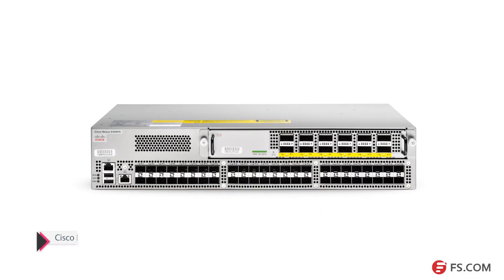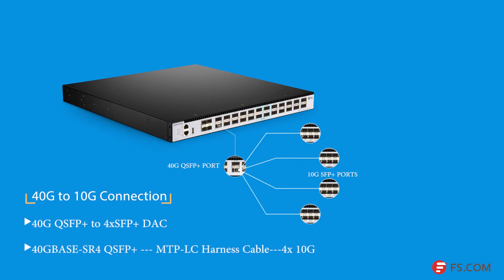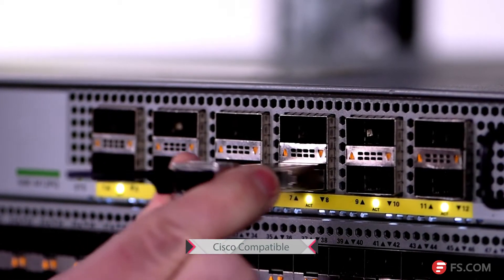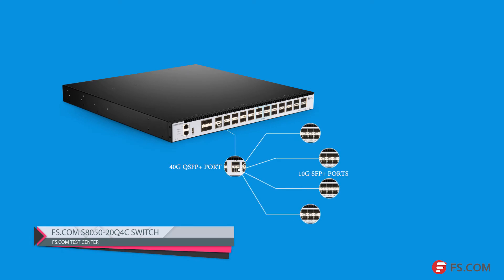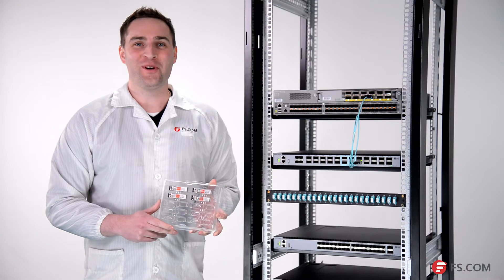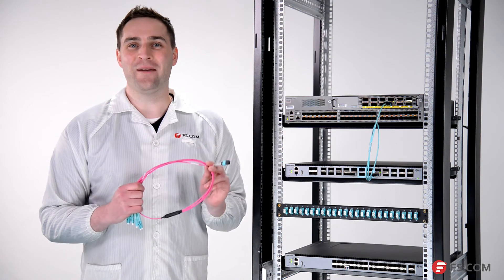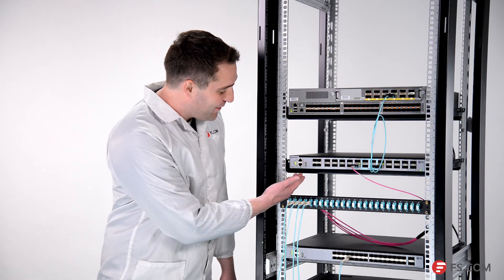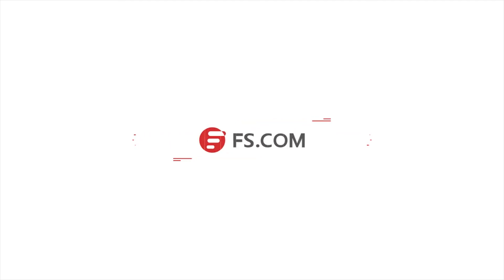10G/40G/100G Data Center Switch for Network Migration | FS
Migrating from 10G network to 40G or 100G network has become the new trend for data centers. 10g switch 40G switch and 100g switch are playing more important roles.

FS.COM provides high-performance white box switches support 10G/40G/100G and SDN/NFV data center application environments. This video will give a simple introduction to FS.COM network switches and how these Ethernet switches work together with Cisco Nexus 9396PX switches. For more information about FS.COM Ethernet switches, please